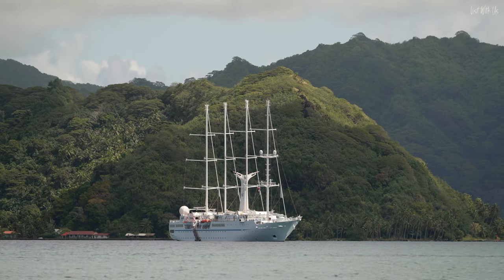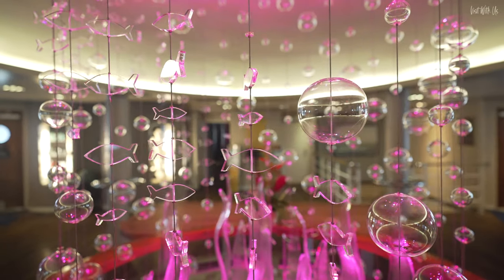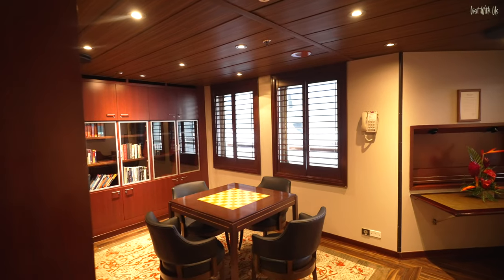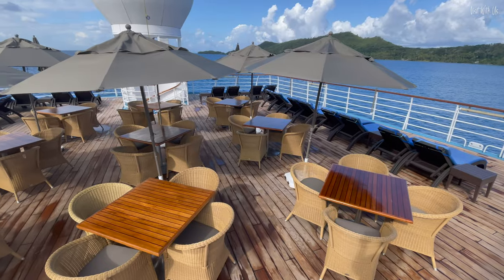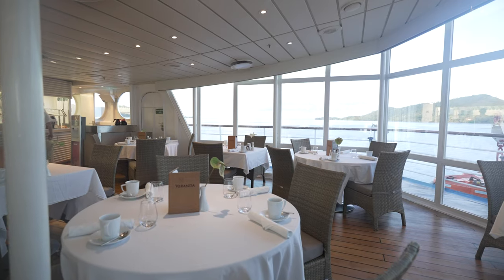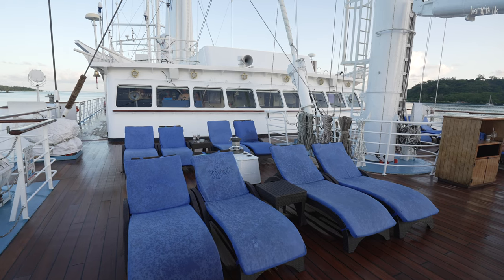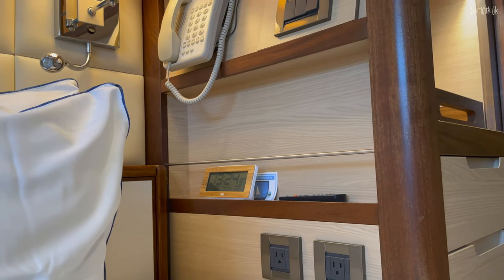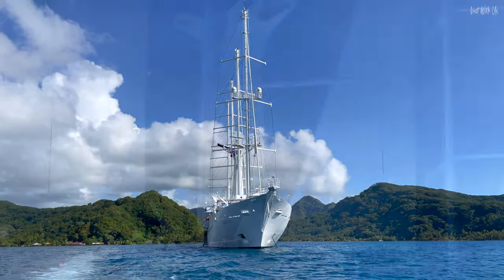Windstar Wind Spirit Ship and Cabin Tour - the original and best sailing yacht in French Polynesia!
Welcome to French Polynesia! Our first video from this incredible trip shows you around Windstar Cruises Wind Spirit sailing yacht. It's based exclusively in French Polynesia all year round and it's a beautifully authentic way of exploring the Society Islands including Tahiti and Bora Bora. Join us!

DO YOU WANT TO LEARN MORE ABOUT THIS PARTICULAR SHIP, CRUISE LINE OR VOYAGE?
We are very proud to be official Brand Ambassadors for Panache Cruises, the UK specialist in Elite Ocean, River, Expedition and Yacht Style cruising, founded by James Cole, one of the most recognised names in the cruise industry. Click on the link or give them a call on the number below and one of their dedicated Cruise Connoisseurs will discuss your perfect cruise.

(These are sponsored referral links and if you book through one of these, we, Visit With Us, will get a few pennies to help us keep bringing you more great content you know - and hopefully - love. Thank you.)

Voluntary Disclosure:
We were invited on board as guests of Windstar as Ambassadors of Panache Cruises, the UK luxury cruise provider. We paid for our own flights, hotels, transfers to the ship and all our excursions and received no fees or remuneration for producing media during and after this voyage from either of the aforementioned companies. Any resulting videos have been produced without influence or expectation from Windstar or Panache (they genuinely just love what we do) and we had complete editorial and artistic freedom. Neither Windstar or Panache have had no prior preview of this content and are watching for the first time along with you. All our videos contain our personal and unbiased opinion. Please ask us if you want to know more for more information on blogger/vlogger disclosure requirements. Thank you and we hope you enjoy the content as much as we did creating it. Rich and Helen.